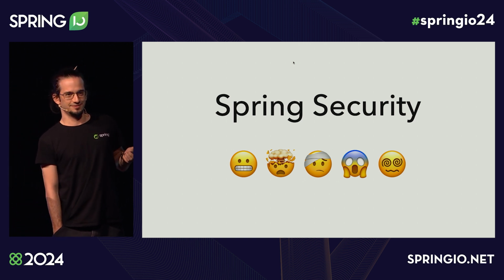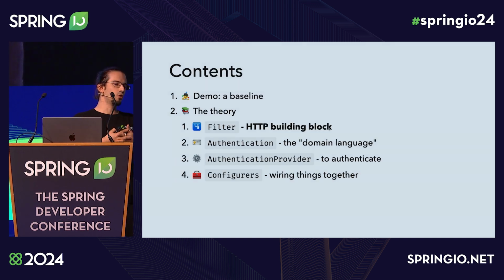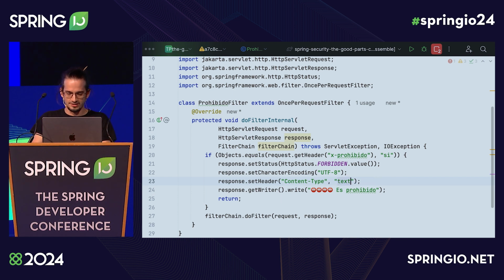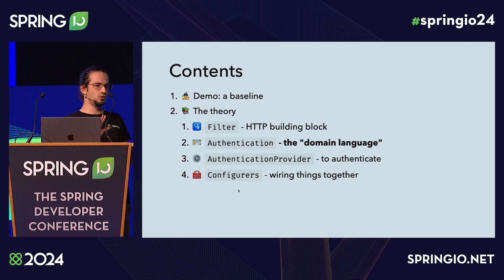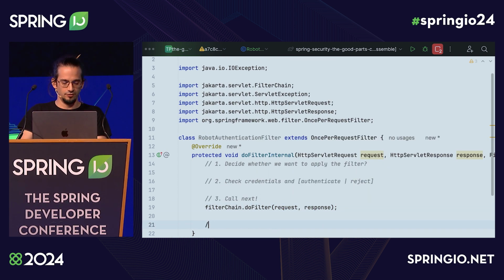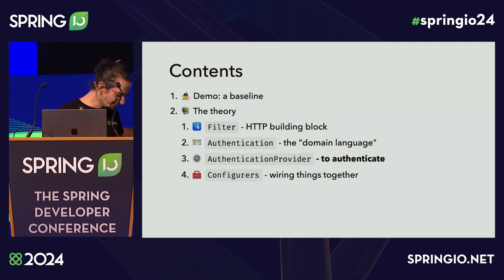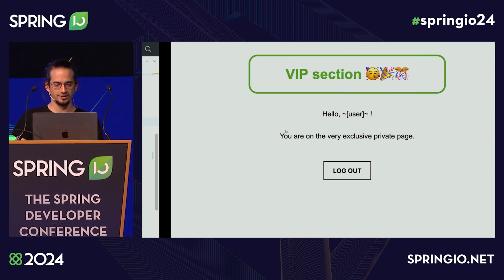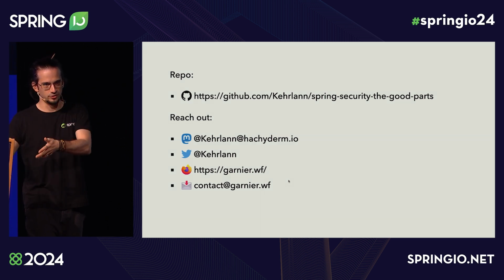Spring Security Architecture Principles by Daniel Garnier-Moiroux @ Spring I/O 2024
When you need to secure your application, you use Spring Security. It’s the de-facto standard, it’s robust, extensible, and brings sensible defaults to your application. But newcomers can feel lost as soon as they step out of the “Getting Started” guides and need to fine-tune the configuration to their specific use-cases. Developers can find themselves frantically copy-pasting from Stack Overflow until it kinda-sorta works.

Spring Security only uses a handful of core building blocks, and they are present everywhere in the library. Knowing what those are, how they are meant to be used, and how to effectively leverage them will give you the keys you need to implement all your custom needs.

This session aims to provide a useful method for understanding Spring Security’s architecture, and how to customize it. Through some theory (diagrams!) and practice (live coding!), you will get familiar with the general architecture, foundational patterns and common abstractions. No more foraging StackOverflow in despair!